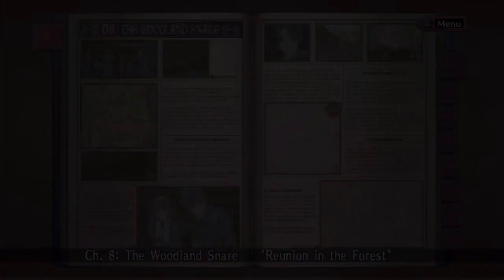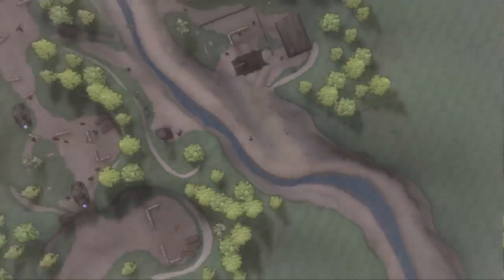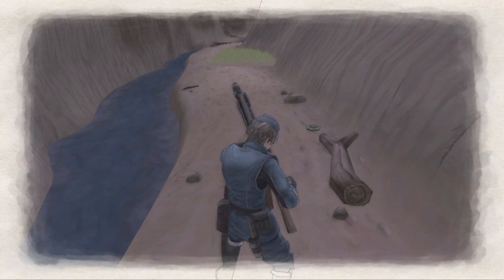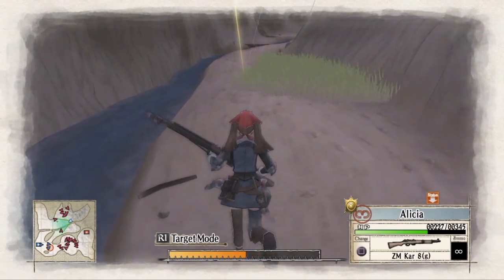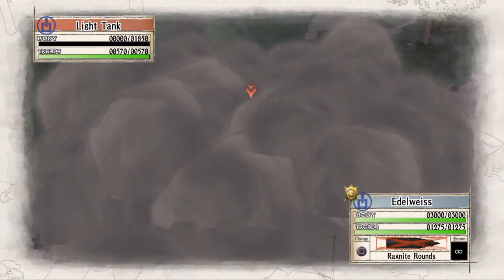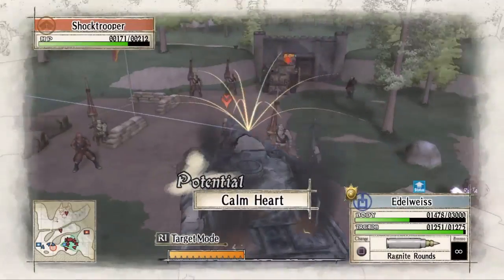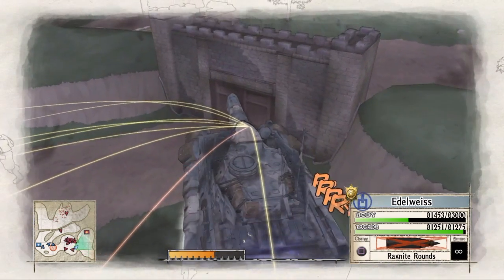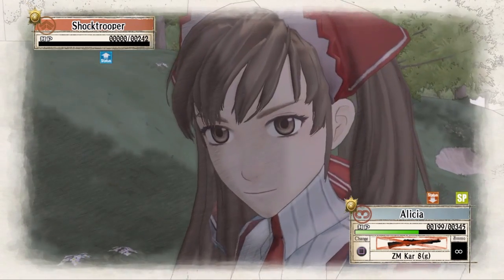Valkyria Chronicles: Remastered- Reunion in the Forest- Enemy Ace/A Rank